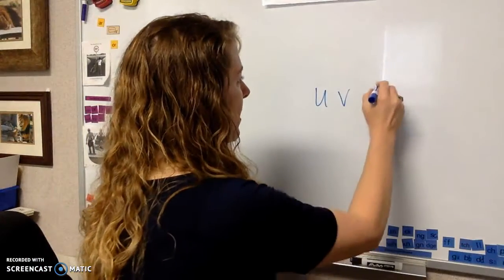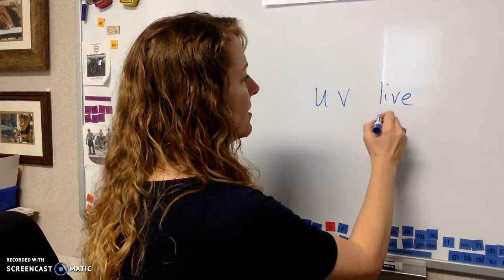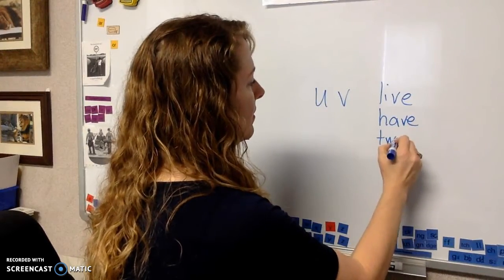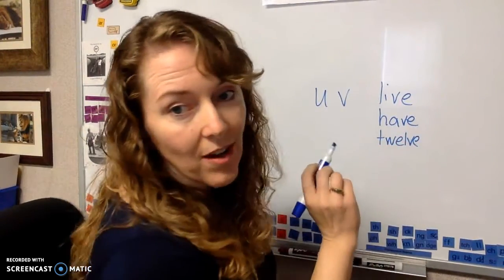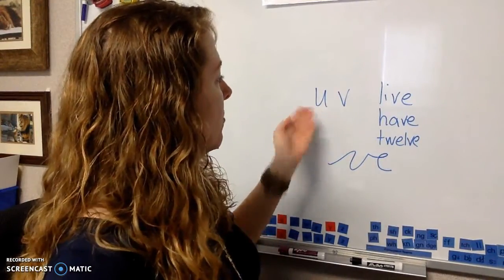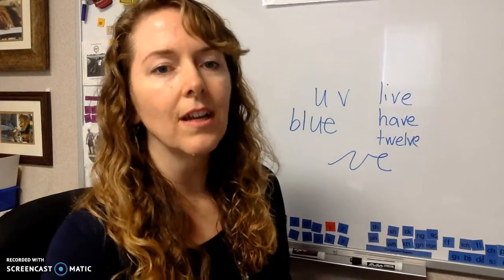no u or v at end of word